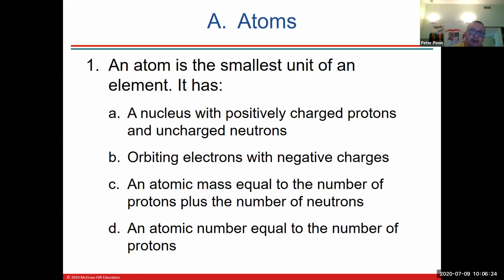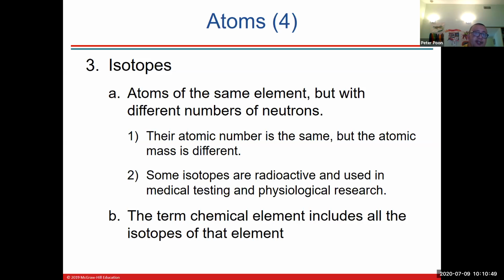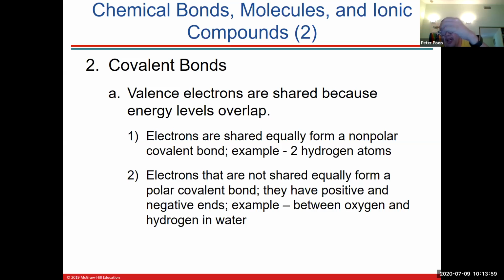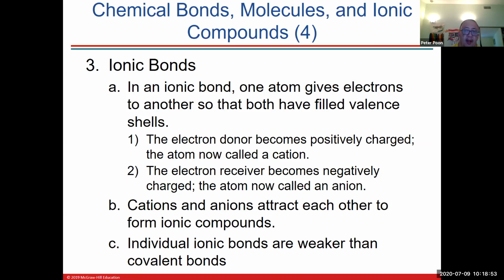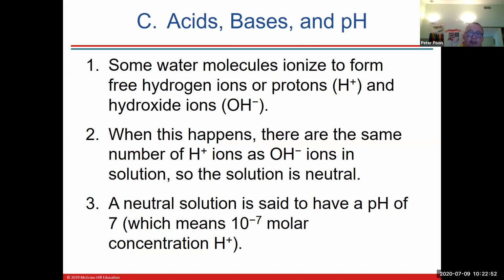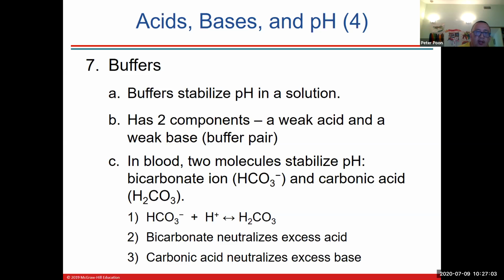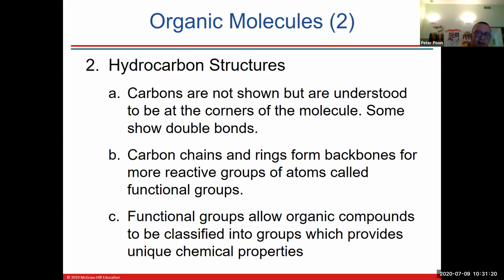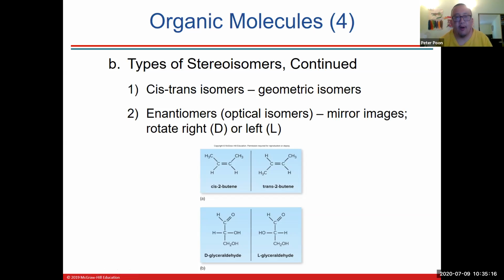Stanbridge Physiology Chapter 2 Part I